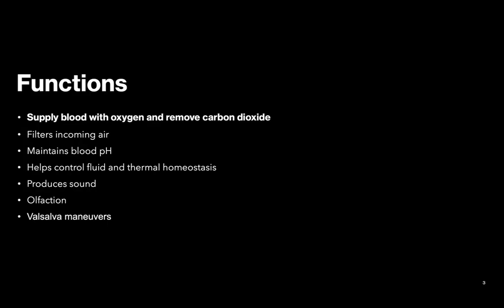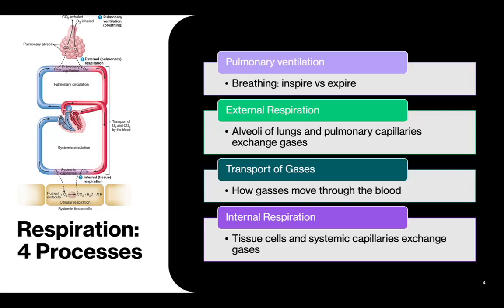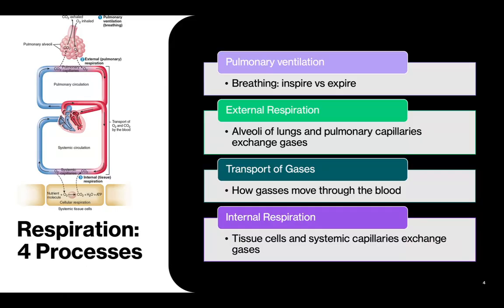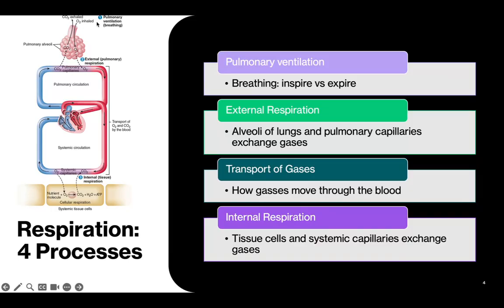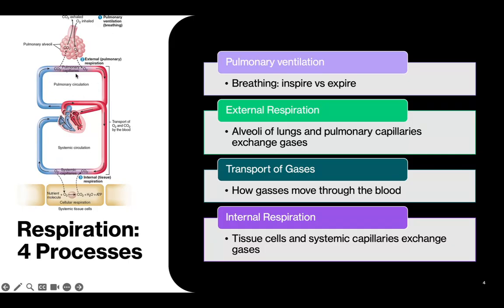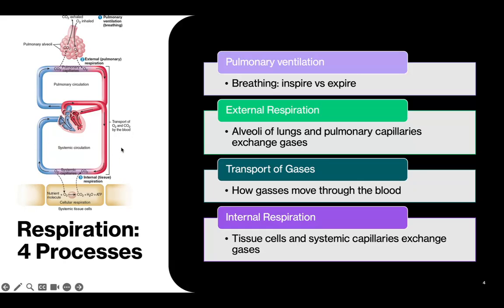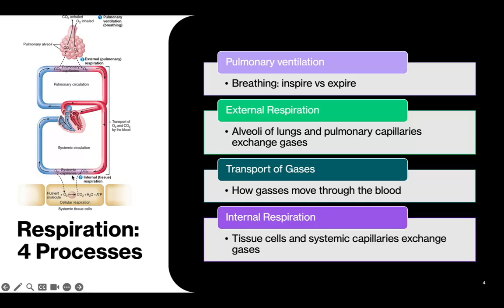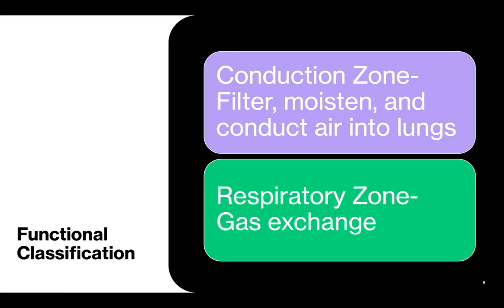Chapter 23 Part 1